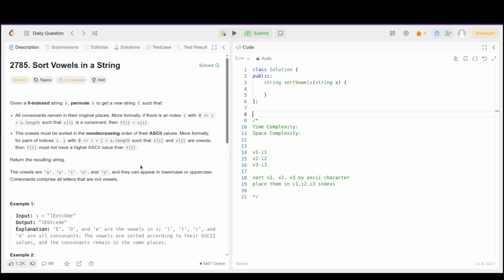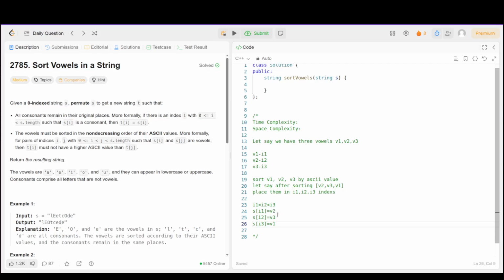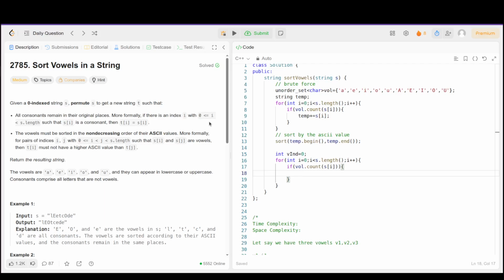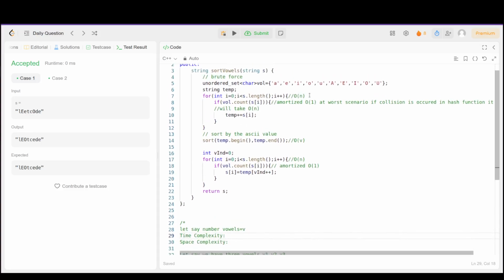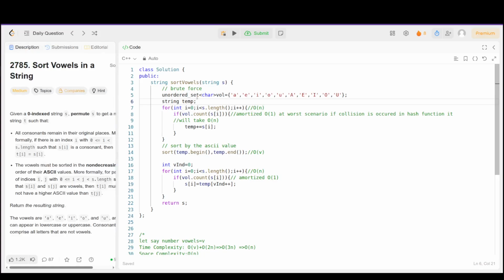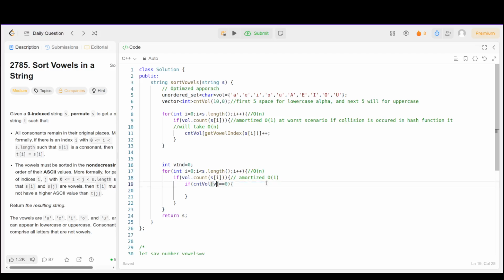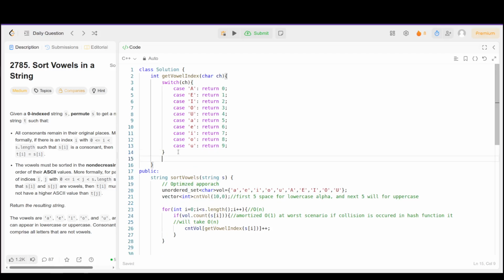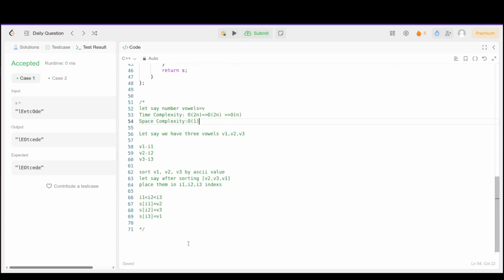2785. Sort Vowels in a String | LeetCode 2785 | DSA | Hashing | Deep Explanation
In this video, we solve LeetCode Problem 2785: Sort Vowels in a String step by step.
We will learn how to rearrange vowels in ascending order while keeping consonants fixed in their positions.

What you’ll learn:
1. Understanding the problem statement clearly
2. Brute-force approach: extract → sort → replace
3. Efficient approach: count frequency → replace
4. Full code walkthrough (C++)
5. Time & space complexity analysis

Problem Summary:
Given a string s, return a new string where all vowels are sorted in ascending order (ASCII), while consonants remain unchanged.

Timestamps:
0:00 – Introduction
0:26 – Problem statement
2:40 – Step-by-step brute force approach
6:10 – Brute force complexity analysis
9:10 – Optimisation Scope
10:23 - Optimised approach code explanation
16:59 - Optimised approach complexity analysis
18:07 – Wrap-up